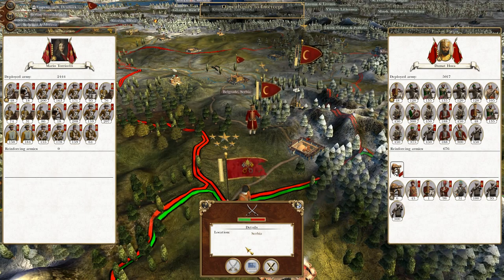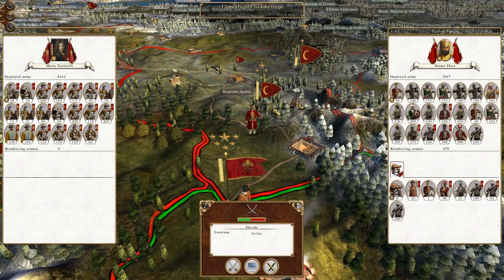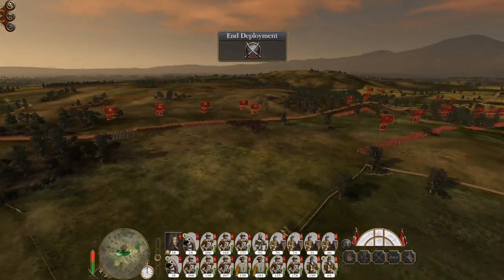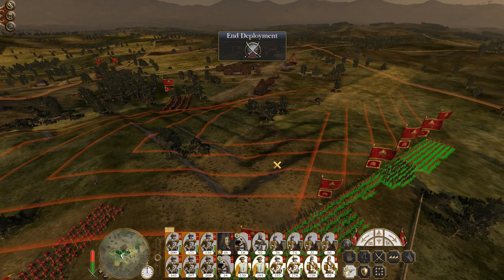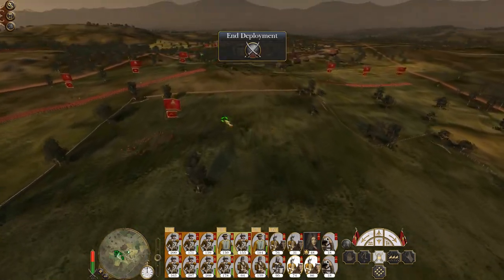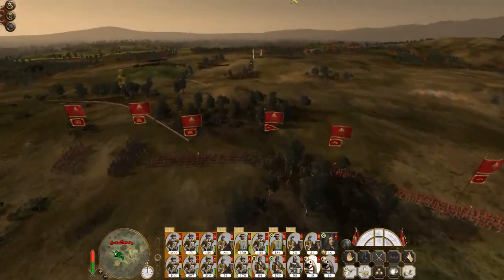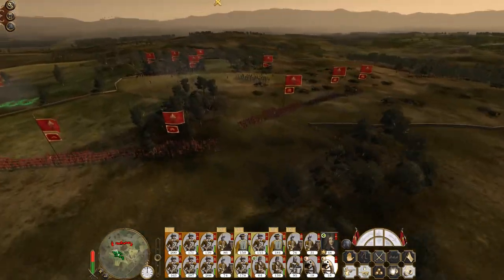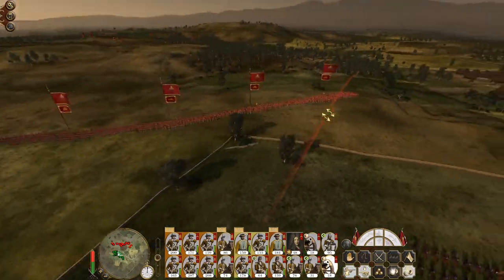Let's Play Empire Total War: DM - Italian States #64 - Ottoman Tidal Wave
Hey guys, welcome to the next episode of my Empire Total War Lets Play as the Italian States - in this episode we deal with the initial Ottoman thrust into the Balkans but this rapidly becomes a tidal wave, many battles ahead!